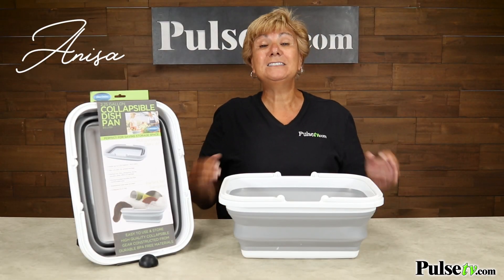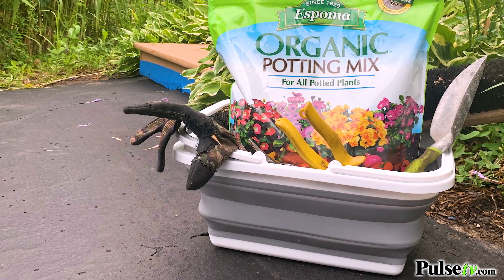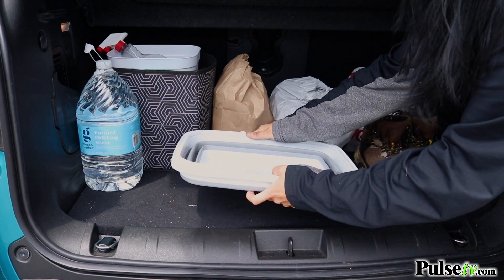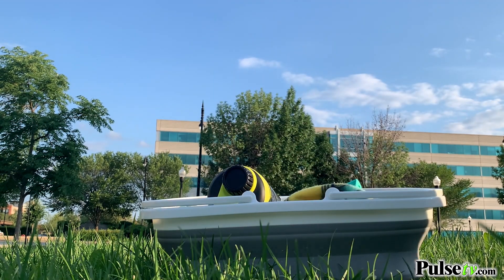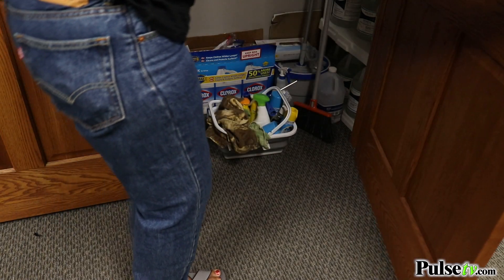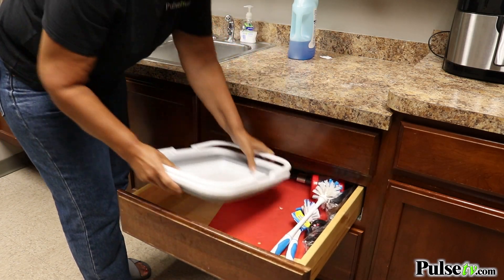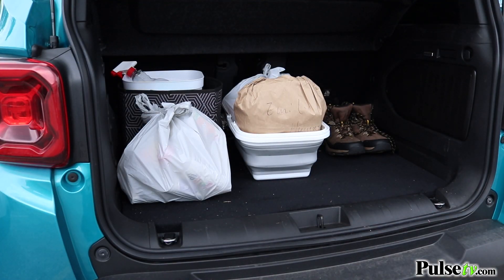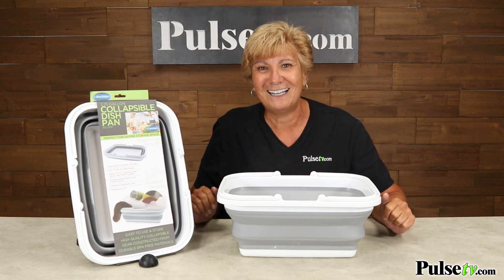Collapsible Carry All w/Handles - Versatile & Waterproof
Here is a versatile tool for all your household tasks. Use this collapsible bin/basket at home for washing dishes, cleaning floors and more. Take it camping to use as a dish tub or to hold all those ingredients for s'mores. Best of all, the tub collapses to 1/3 its original height for compact storage.